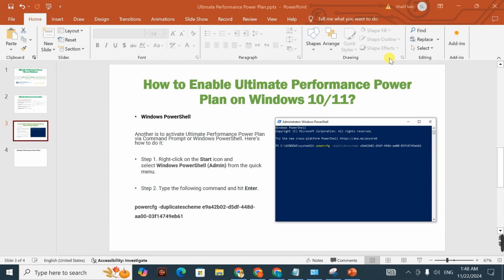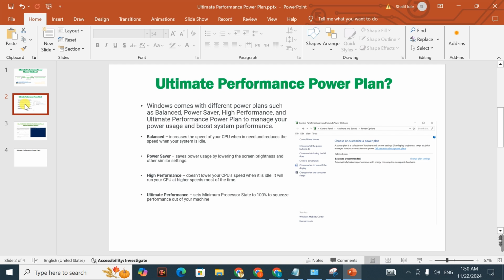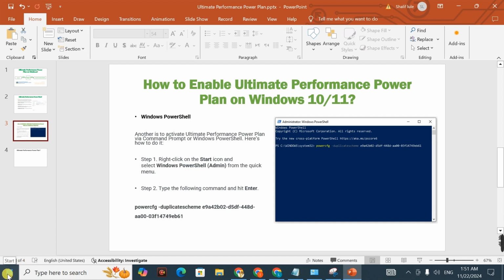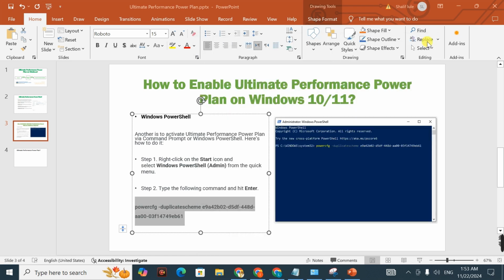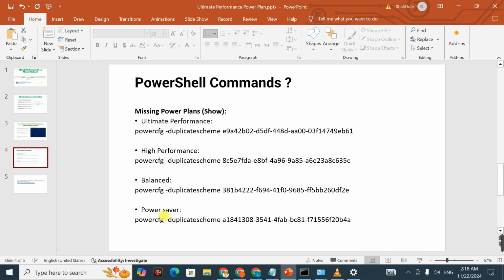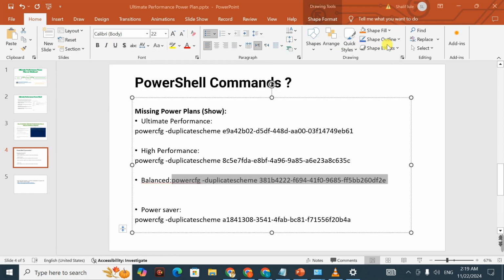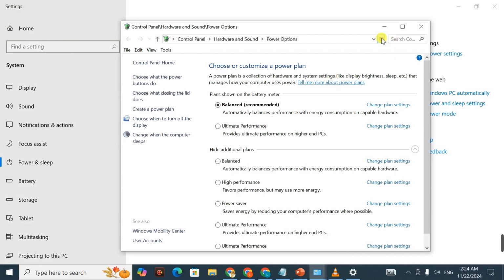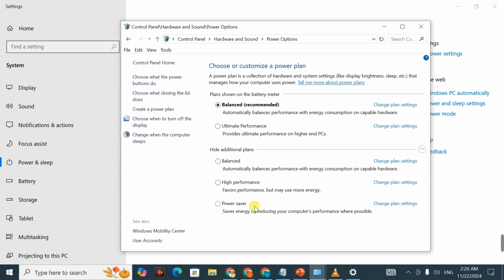How to Enable Missing High Performance Plan | Performance Power Plan In Windows 10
To activate Ultimate Performance Power Plan via Command Prompt or Windows PowerShell. Here’s how to do it:
Step 1. Right-click on the Start icon and select Windows PowerShell (Admin) from the quick menu.
Step 2. Type the following command and hit Enter.
To activate other power plans use the Power shell commands below.

Powershell Commands:

Missing Power Plans (Show):
Ultimate Performance:

Windows comes with different power plans such as Balanced, Power Saver, High Performance, and Ultimate Performance Power Plan to manage your power usage and boost system performance.
Balanced – increases the speed of your CPU when in need and reduces the speed when your system is idle.
Power Saver – saves power usage by lowering the screen brightness and other similar settings.
High Performance – doesn’t lower your CPU’s speed when it is idle. It will run your CPU at higher speeds most of the time.
Ultimate Performance – sets Minimum Processor State to 100% to squeeze performance out of your machine